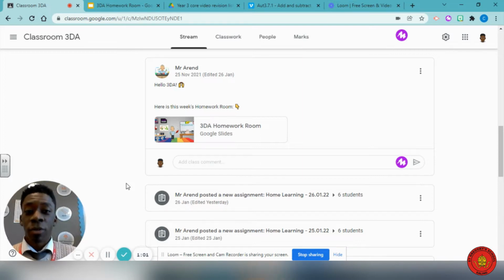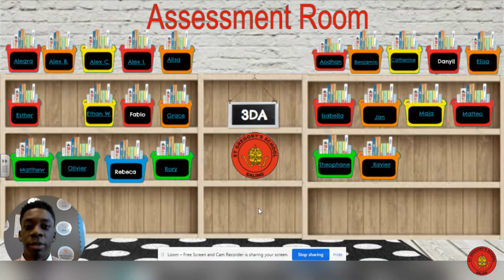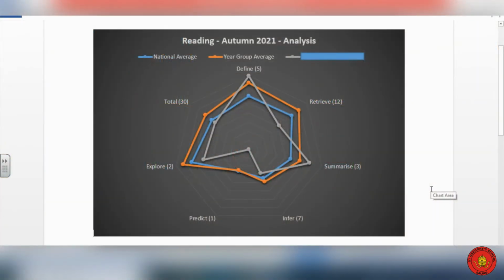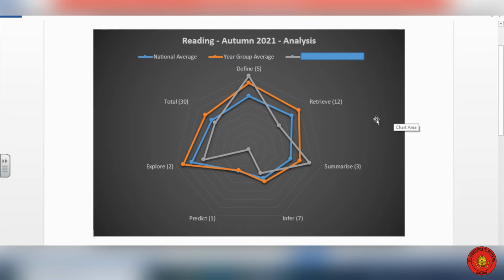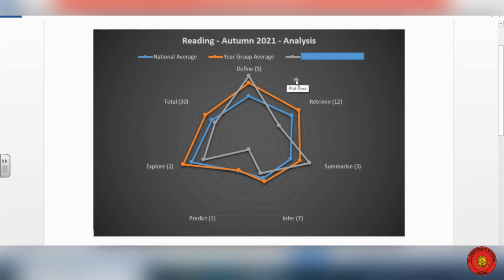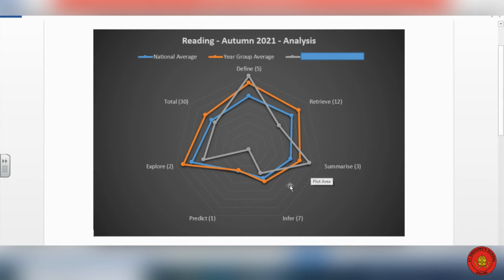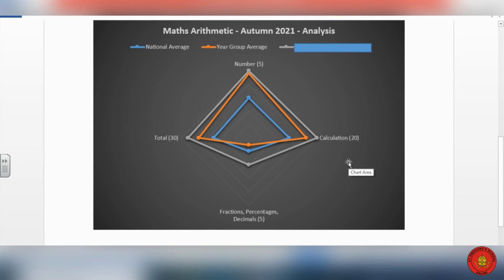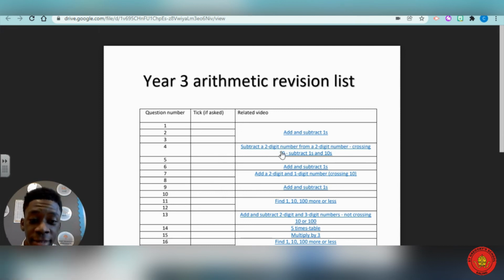Assessment graphs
Many pupils from Year 1 – Year 5 will now have access to personal assessment graph that indicate how pupils achieved in their tests just before Christmas. Explore where you can find them and how they will be used.